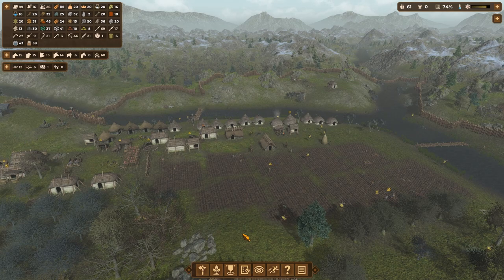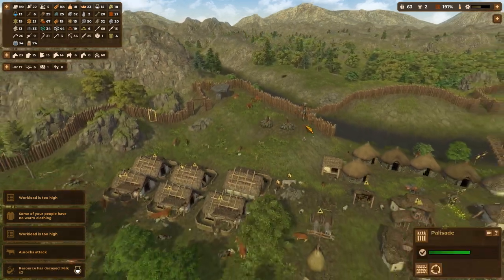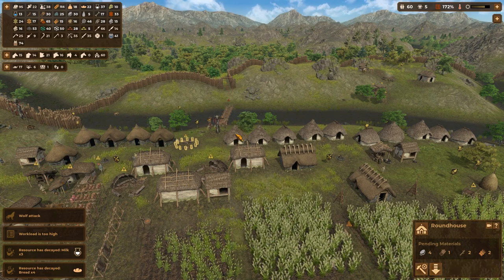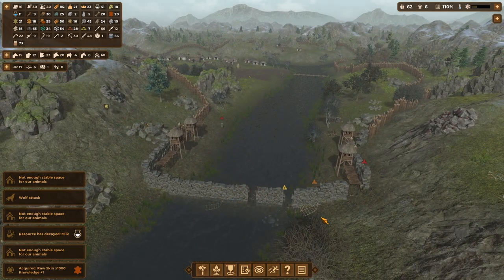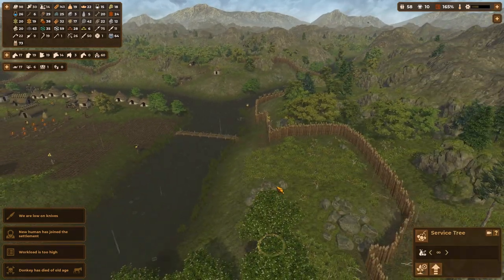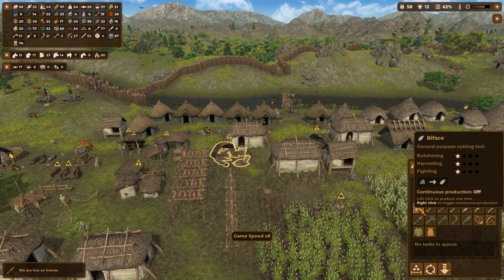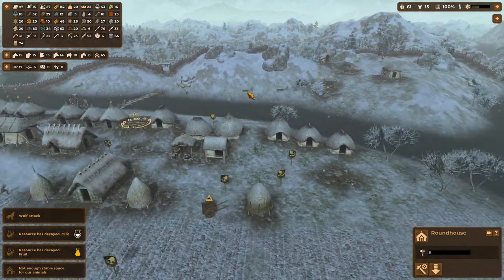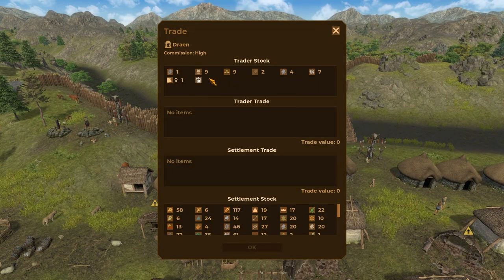Round Houses & Stone Walls! | Dawn of Man | Let's Play!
In this Let's Play series I attempt to lead a group of early humans through the challenges of prehistoric life in the game Dawn of Man. You'll laugh, you'll sigh, you'll probably cringe as I try my best to keep my little band fed, sheltered, and uneaten. Will I lead them to prosperity and advancement, or will my leadership skills prove as primitive as their technology? Tune in and find out!

Dawn of Man is a settlement-builder game developed and published by Madruga Works. Set in the early days of human civilization, players must manage resources, build shelters, and expand their settlements while dealing with the challenges of the ancient world. The game combines elements of survival, city-building, and strategy, making for a unique and engaging gameplay experience.

Ep. 8